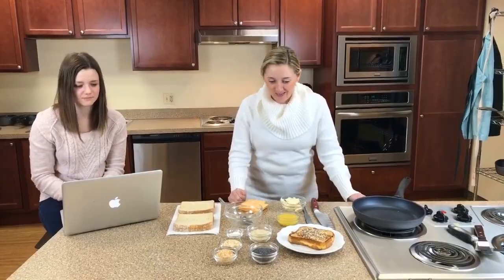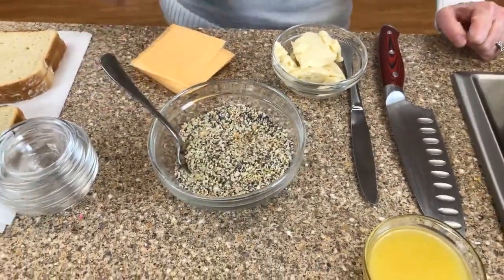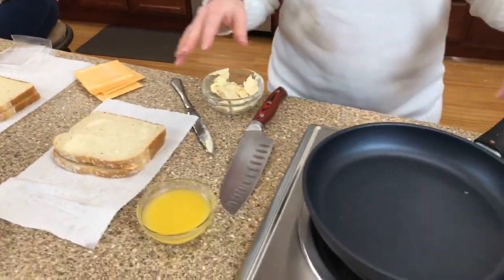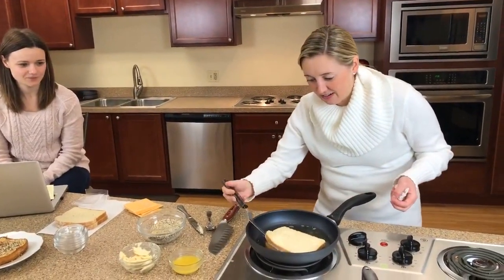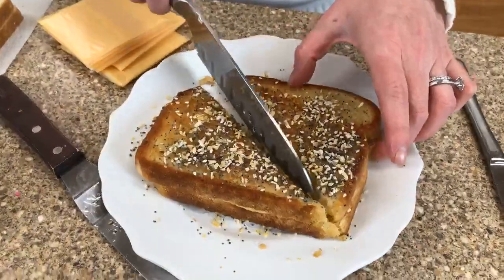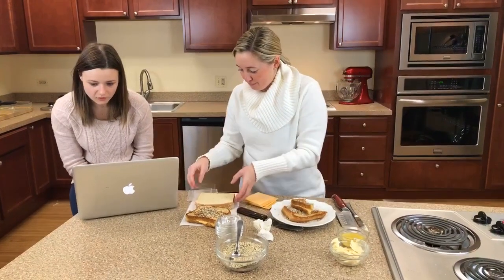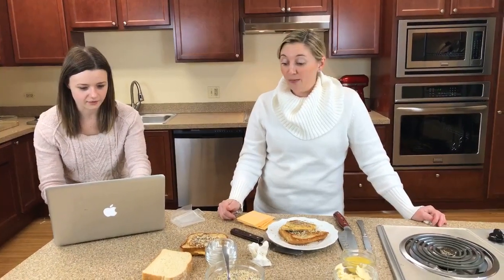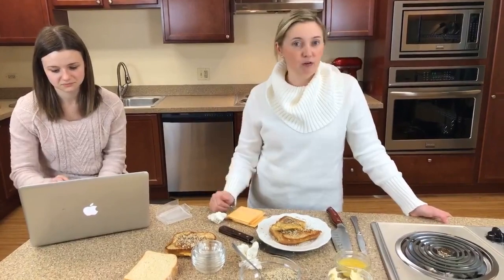Everything Bagel Grilled Cheese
If you love the taste of everything bagels and the comforting nature of a grilled cheese, it's time you combined them for this delicious sandwich recipe that will give you the best of both worlds.

By coating sourdough bread with a "crust" of everything bagel seasoning, you'll achieve the perfect everything bagel flavor, while maintaining the integrity of a grilled cheese sandwich.

About RecipeLion
RecipeLion.com is a community-focused website that provides free recipes, tips and tricks, and videos to enthusiastic home chefs. We also offer step-by-step how-to articles, full original recipes, engaging blog posts, and an interactive social media community. Our readers enjoy quick and easy weekly meal solutions. Some of our most popular content includes old-fashioned recipes, chicken and beef dinners, casseroles, and plenty of cake! We’re particularly proud of our Quick Bites video series, and most recently, our 103 Recipes line of cookbooks. The recipes in both of these accessible series are best suited for beginning and intermediate home cooks who want to execute dinner with ease.